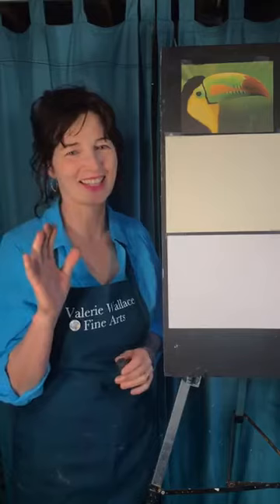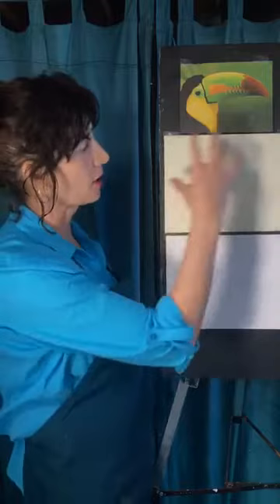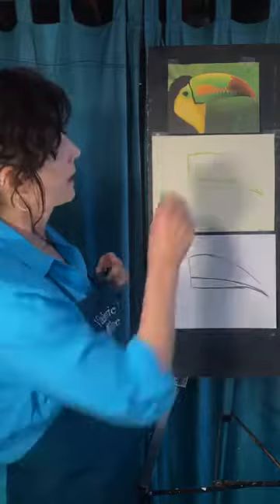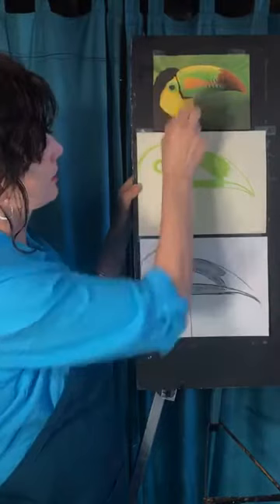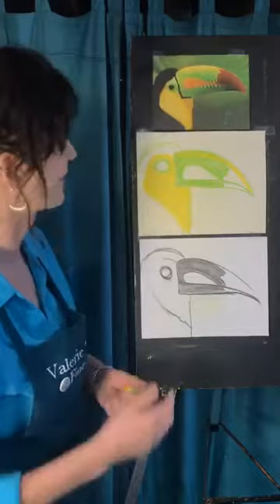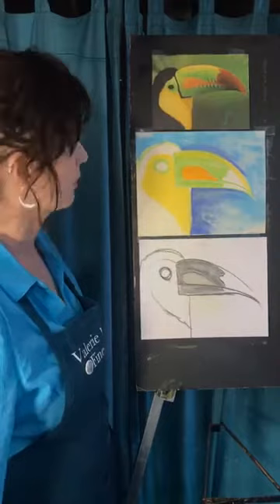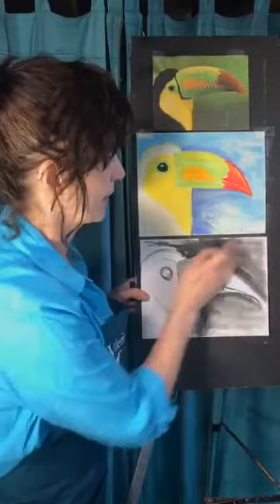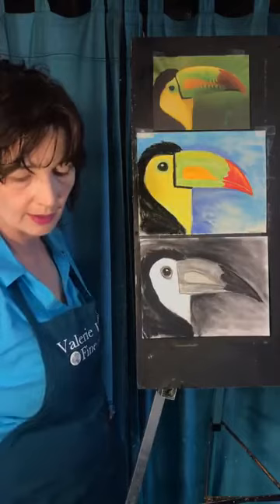Toucan Drawing Class with Valerie Wallace Fine Arts